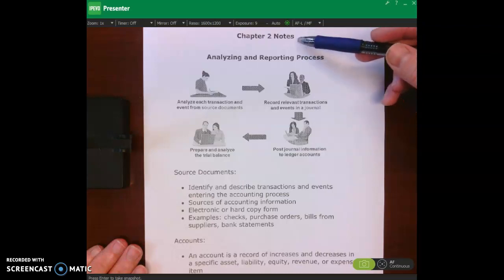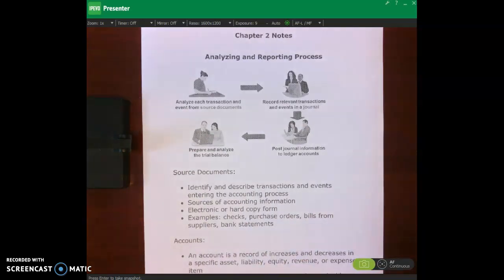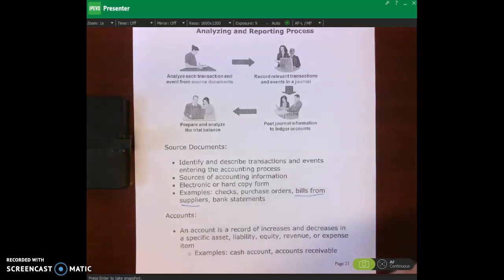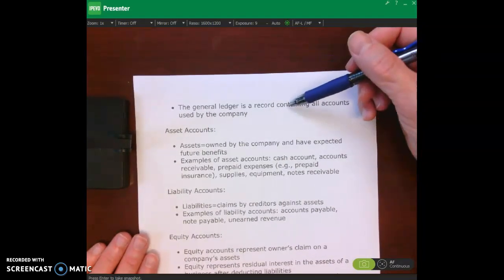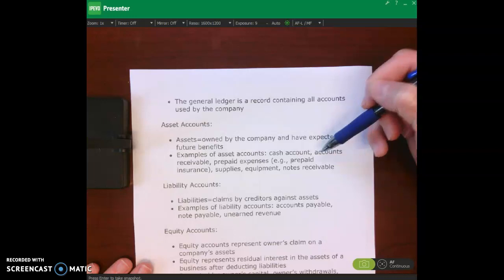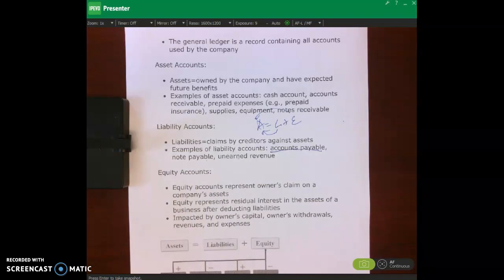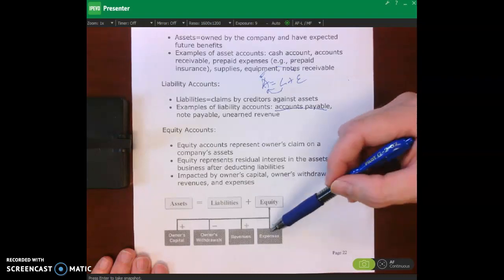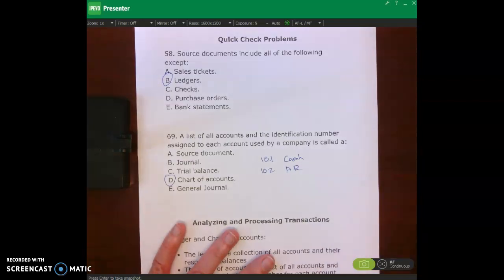Overview of Analyzing and Reporting Process